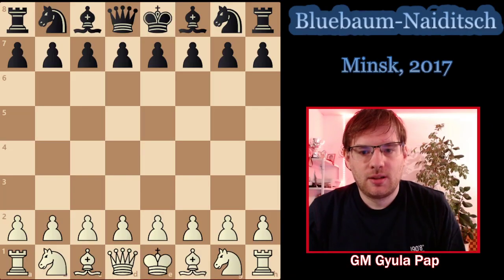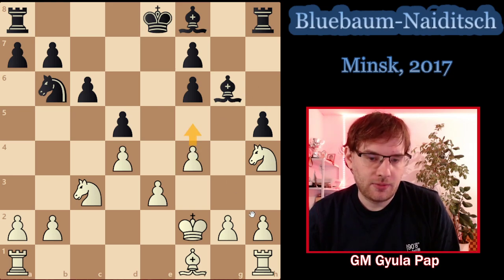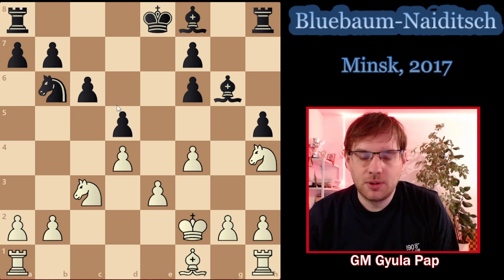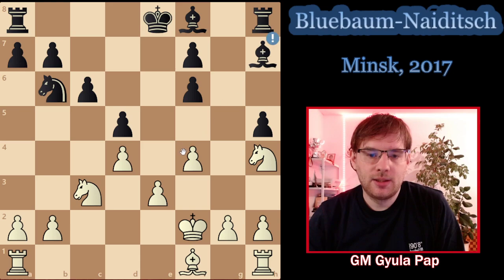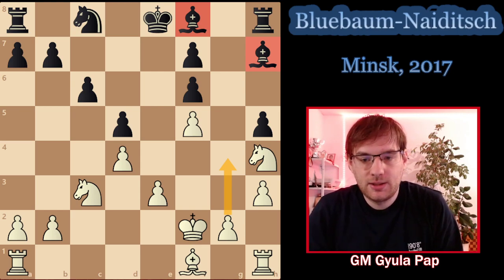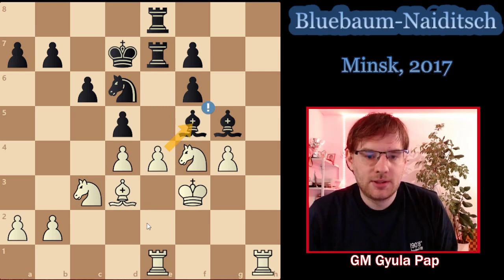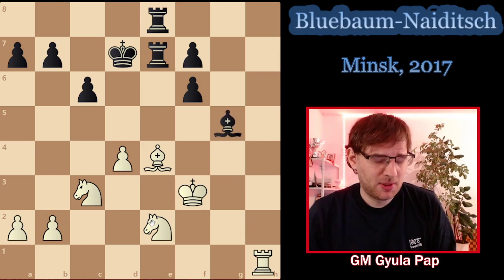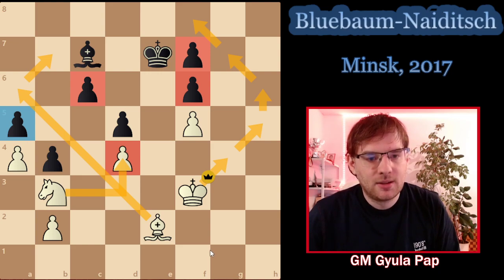Bluebaum caged Naiditsch's bishop in the opening!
In the last round of the 2017 European Championship, the young german GM, Bluebaum got a strategically winning position against Super-GM Arkadij Naiditsch!

If you are interested in taking lessons, and rated from 0-1800 rating OTB, please check out the profile of Angelika